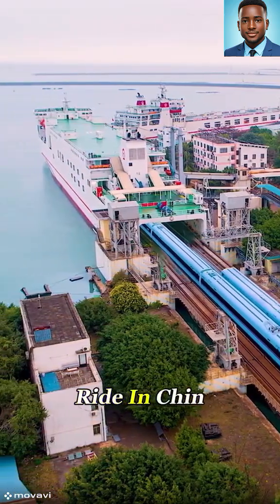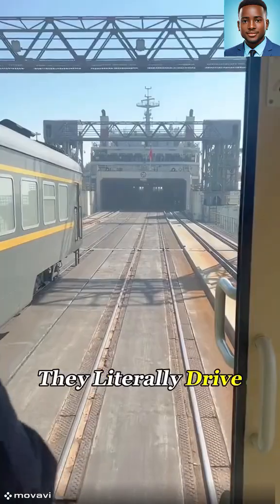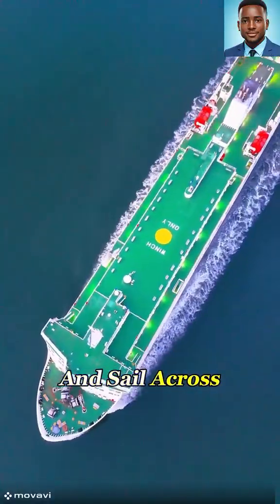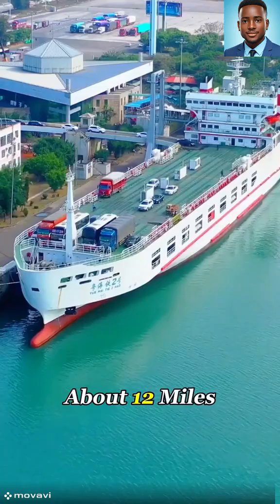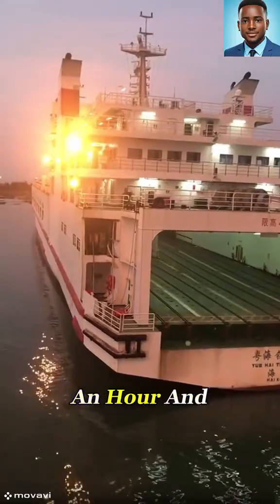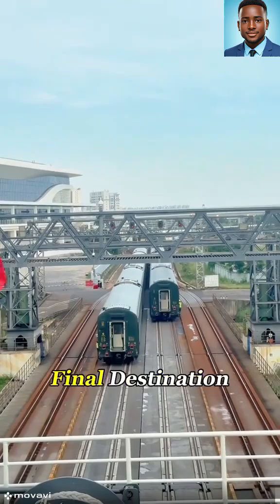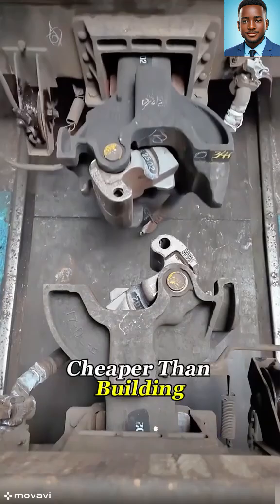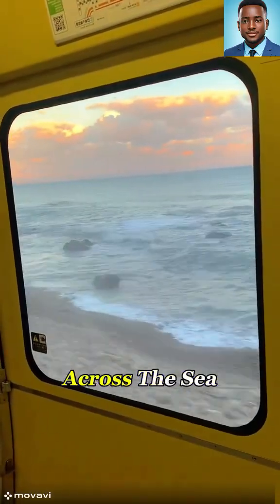A Train That Takes a Boat Ride!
Yes, you read that right — in some places, trains literally board a ferry to cross rivers or lakes. Instead of building a costly bridge, the train rolls directly onto a specially designed boat, travels across the water, and continues on the tracks on the other side.

💡 Why it’s amazing:

Saves time and construction costs

Connects remote areas efficiently

A brilliant blend of rail and maritime engineering

Sometimes, innovation means mixing two worlds in one ride! 🌍✨